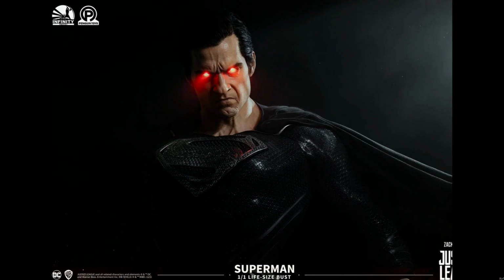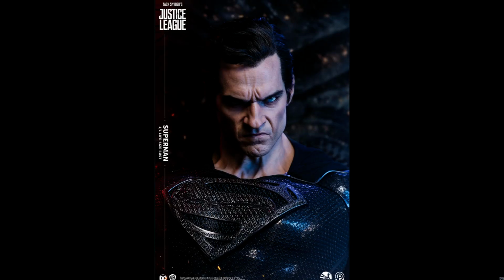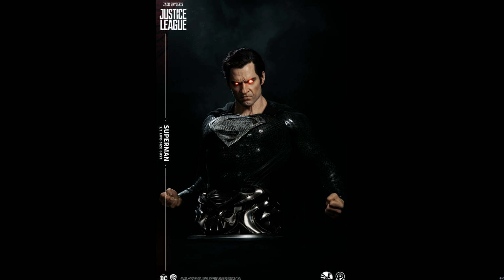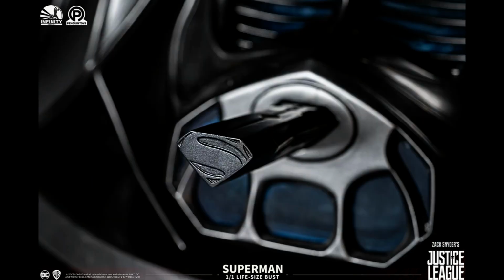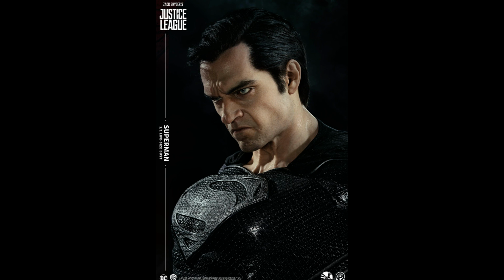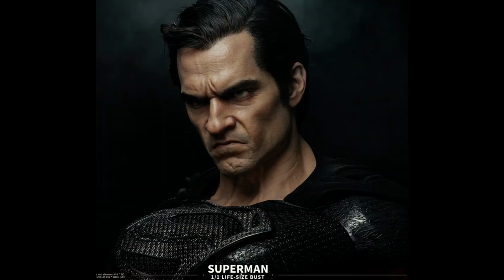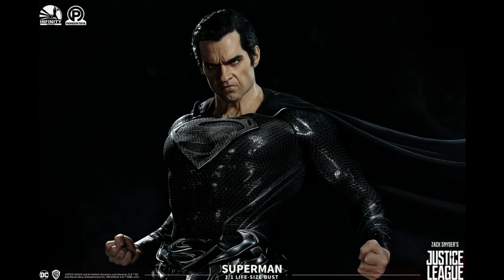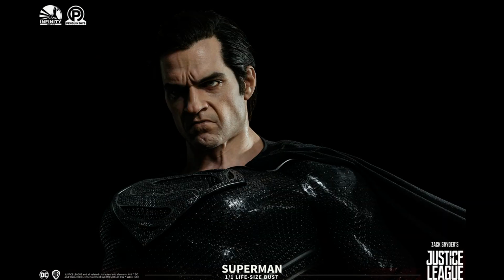Hit or Miss? SUPERMAN 1:1 Life Sized bust by Infinity Studio (Preview)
In this video, I express my initial thoughts on the Life Sized Superman (Henry Cavill) bust by Infinity Studios x Penguin Toys.

Description:
Sideshow and Infinity Studio X Penguin Toys present the Superman Life-Size Bust.

Infinity Studio has once again collaborated with Penguin Toys, and bring Superman with his black suit that appeared in Zack Snyder's Justice League to real life with their proud silicone life-size busts!

This time, Infinity Studio has brought new technological breakthroughs for silicone statues, they gave the 1:1 silicone portrait a more vivid and natural expression, Superman's eyes have light-up functions inside, and can be switched between the normal prosthetic eye and the illuminated mode, restoring his iconic heat vision ability!

Meanwhile, the Superman’s suit is also made of rubber material, the suit is specially tailored to fit his body muscles, and achieved first-ever texture restoration effect.

The base design is inspired by the art style of the Kryptonian spaceship in the movie, with Superman's iconic "S" logo in the front and the movie's shield logo in the back. Also, the activation button of the lighting effect is designed into the shape of Kryptonian ship's key in the movie with accuracy, made of metal and can be removed as a separate part.